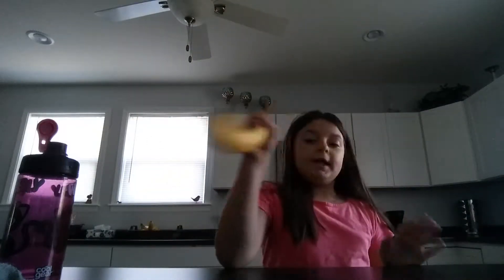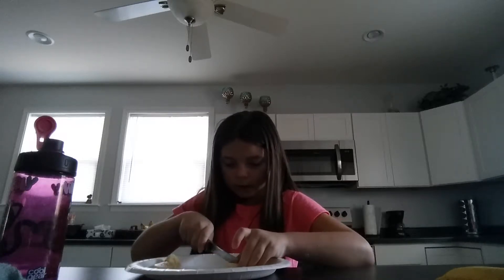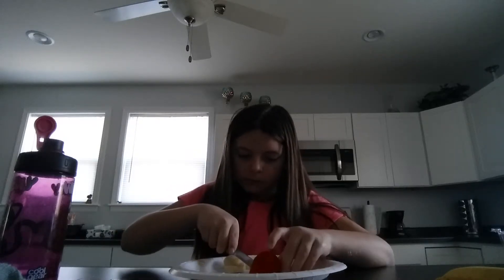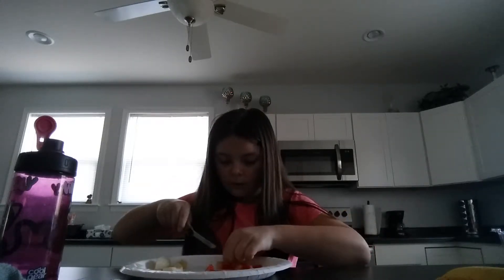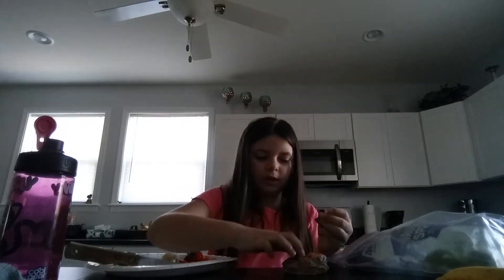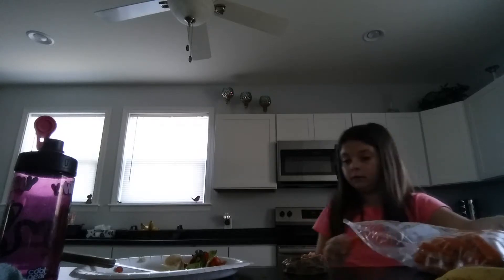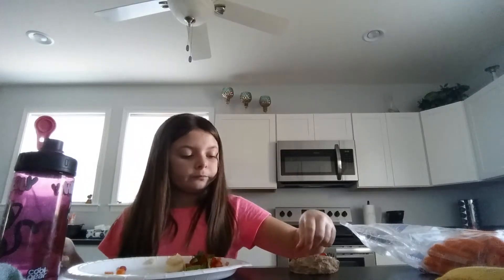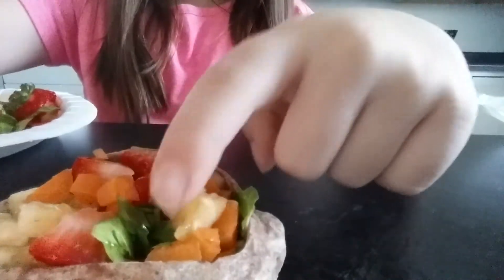Giving my hermit crab a new verities